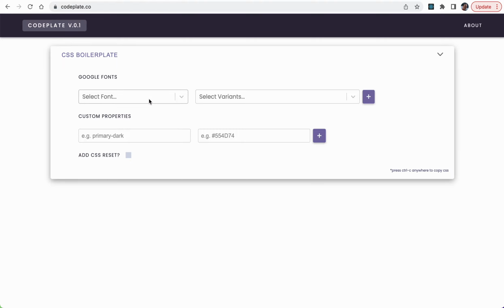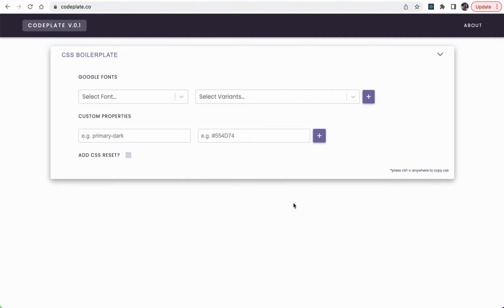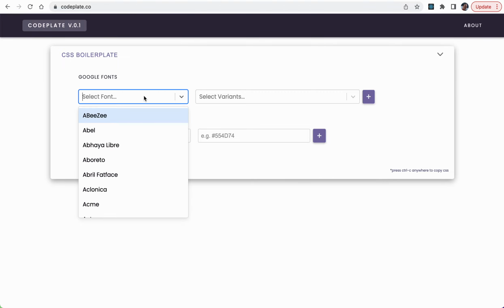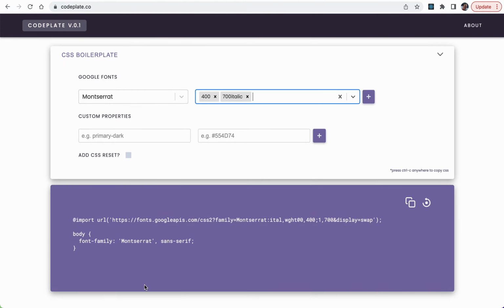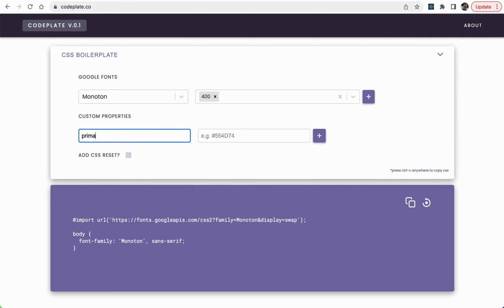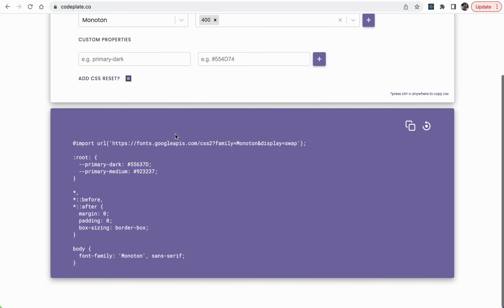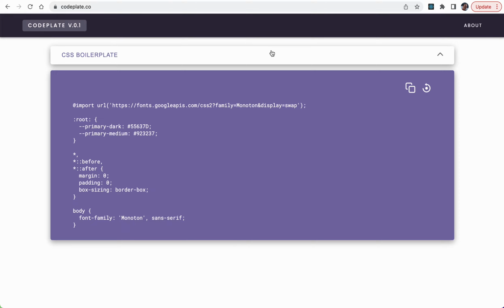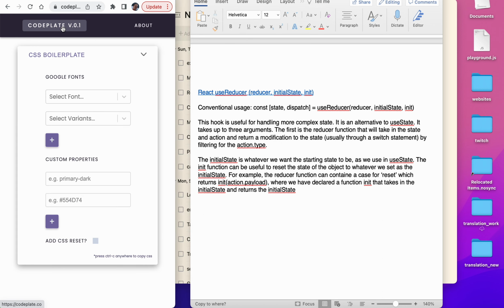Nucamp Student Portfolio Project | CSS Boiler plate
Kyle Barry| Front end web + mobile development